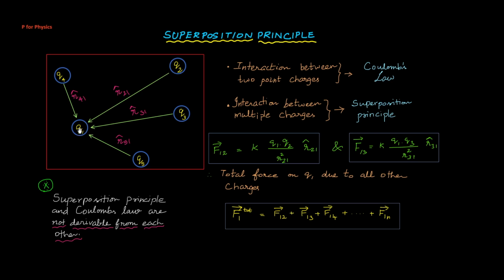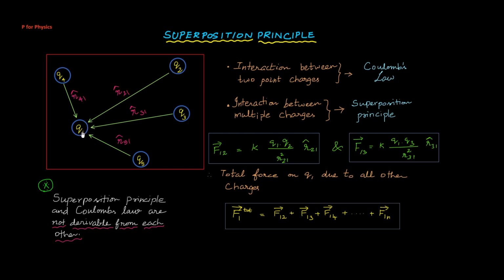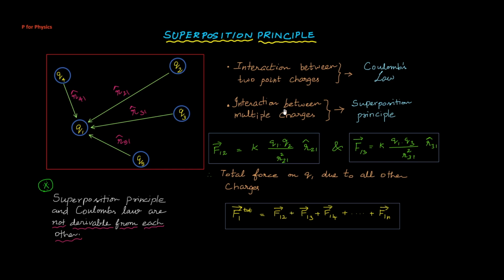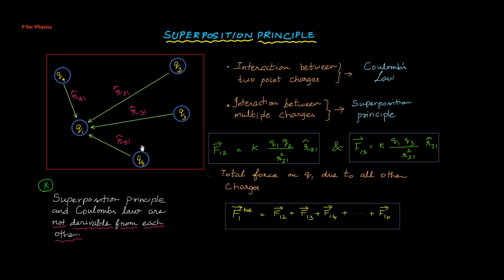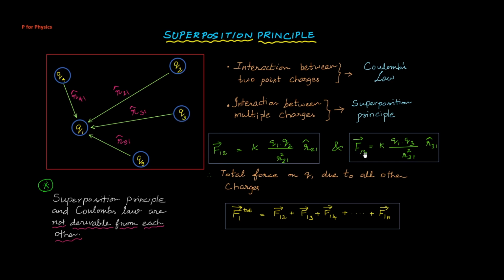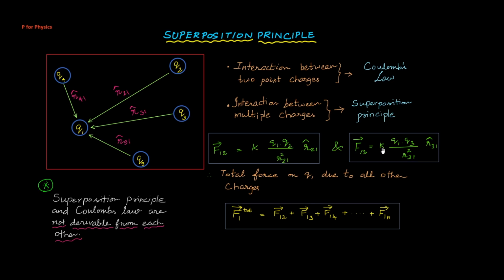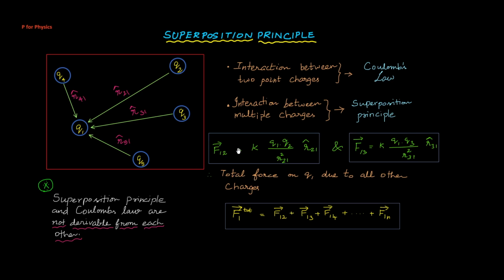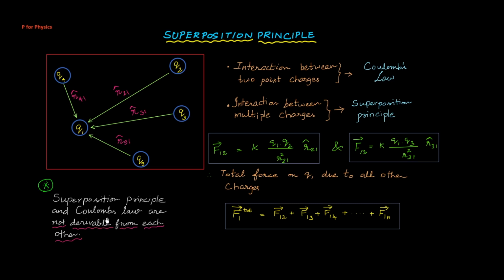Superposition Principle | Electrostatics | P for Physics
Superposition principle is the primary focus of this video. The viewers can understand when Coulomb's law becomes insufficient and why we need superposition principle to have a complete picture of electrostatic force between stationary charges.